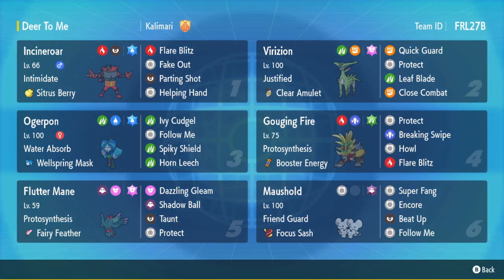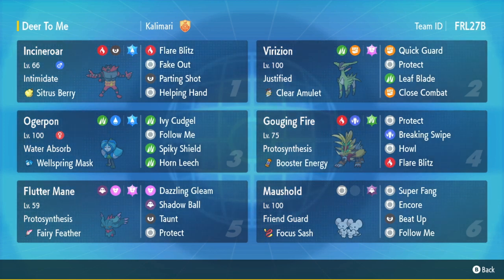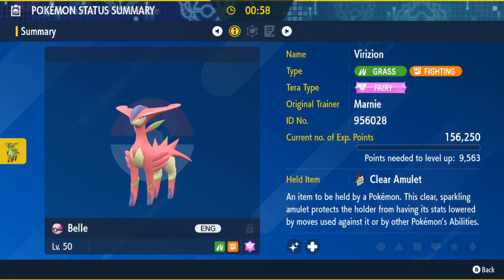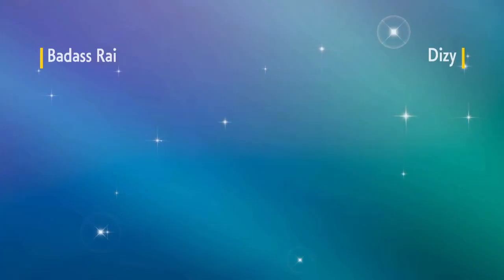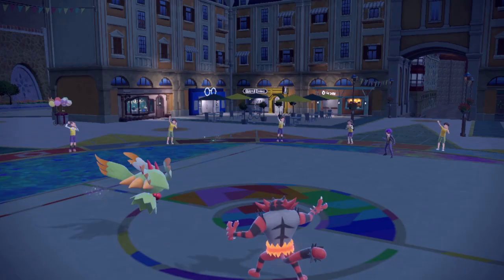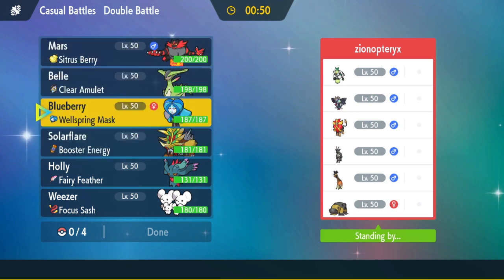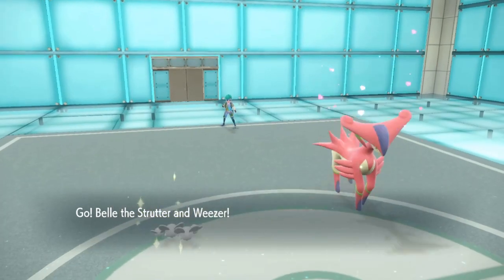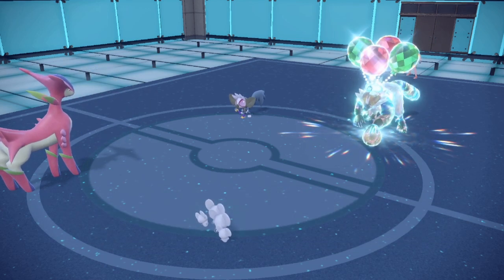Is VIRIZION Still Worth Using?! - Pokemon Scarlet/Violet VGC Reg F Wifi Battles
Pokemon scarlet/violet dlc indigo disc is now out and with it we got a brand new vgc meta and a ton of new things to check out! In this session we try out a team built around Virizion!

Become a channel member by clicking the "join" button above or this - it greatly supports the channel!

Paste for this team:
this team does not have a paste